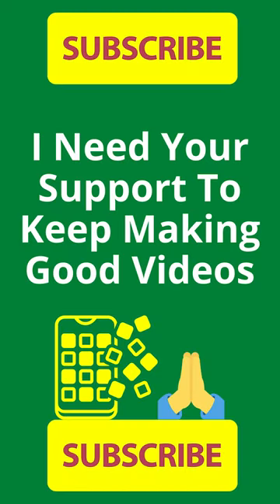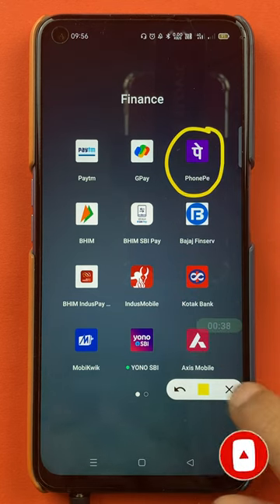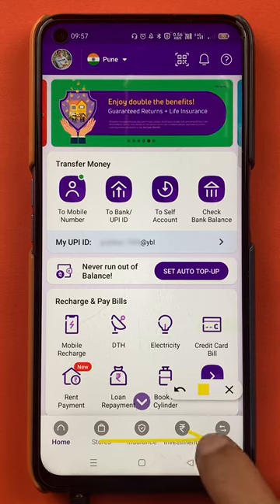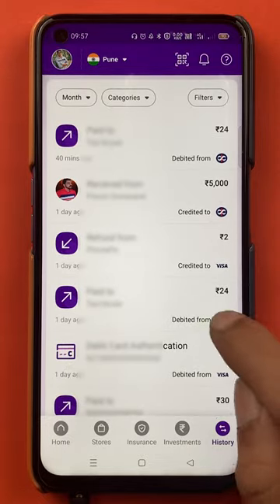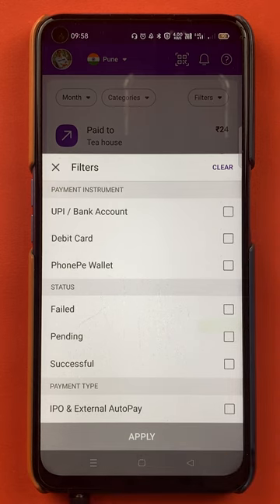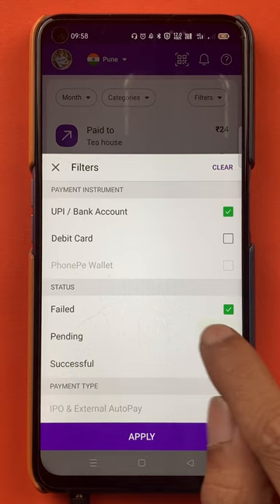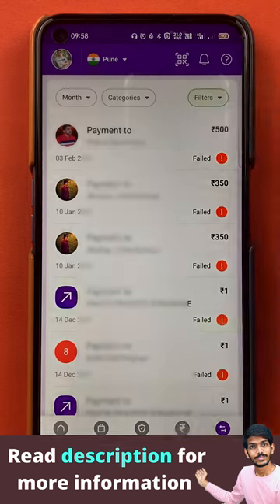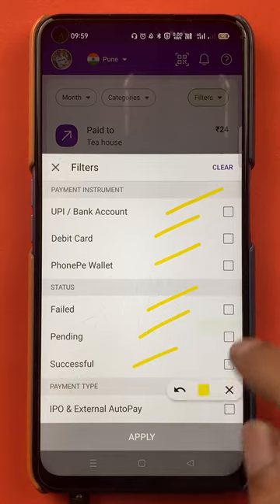How to Check Payment History in Phonepe? | Phonepe Check Transaction History in English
How to see payment history in Phonepe in English. PhonePe is a UPI based transaction application that helps us with carrying  out transactions with our friends and family.

In this video, I will be demonstrating how you can check the payment history in PhonePe.